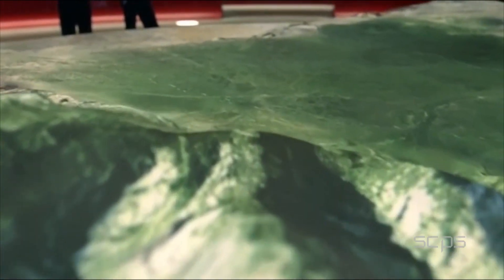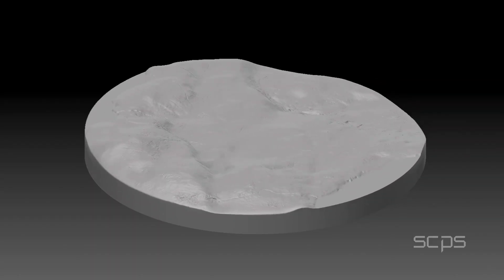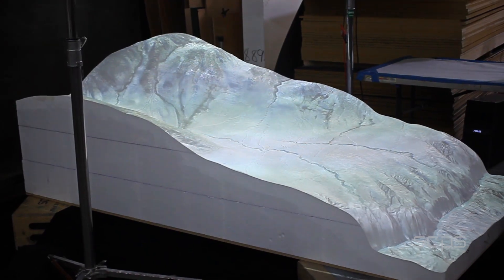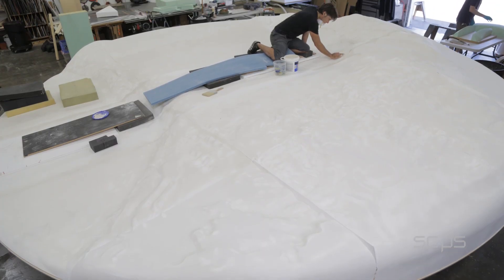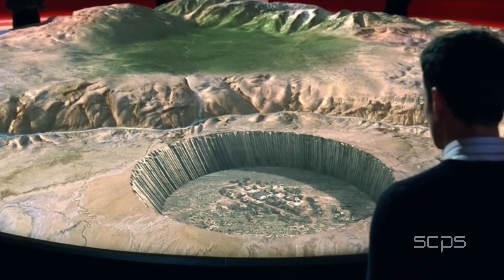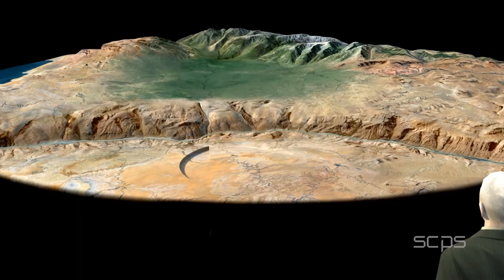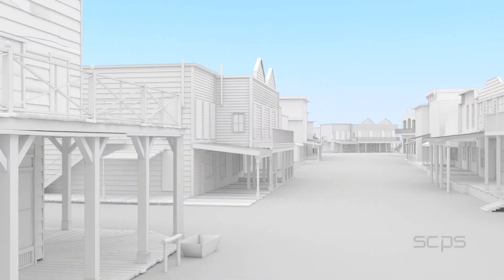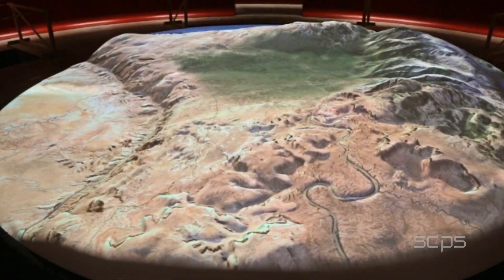The Making Of: Westworld Interactive Map System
It was our privilege to participate in HBO’s latest hit show about a "no limits" amusement park complete with artificial intelligence that makes HAL-2000 look like child’s play.